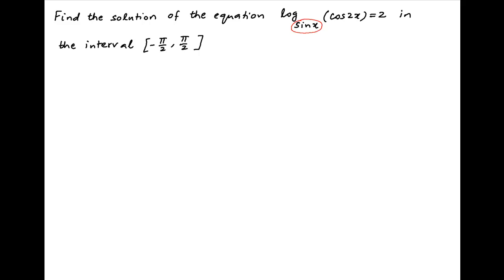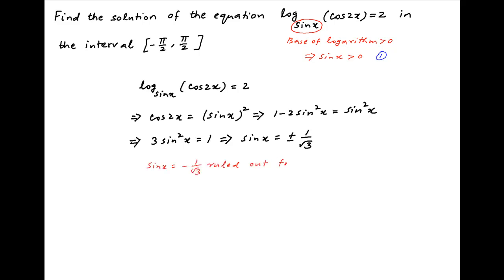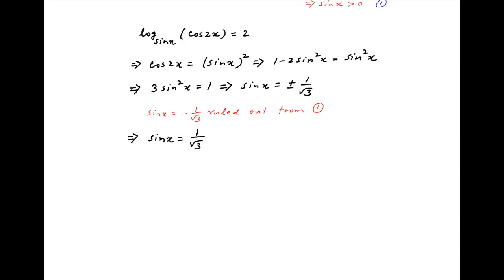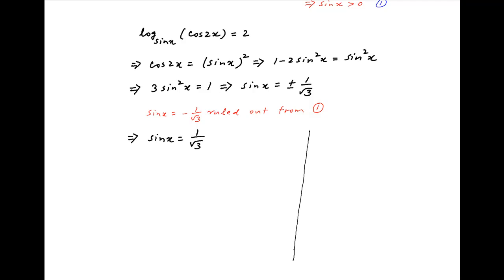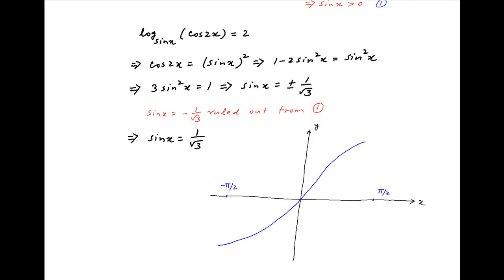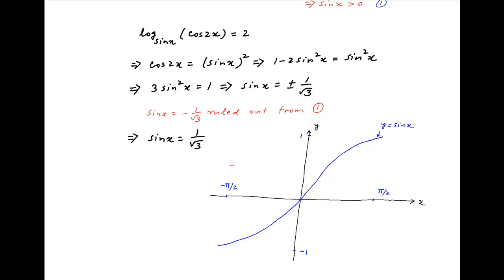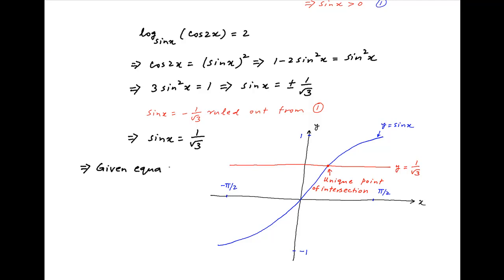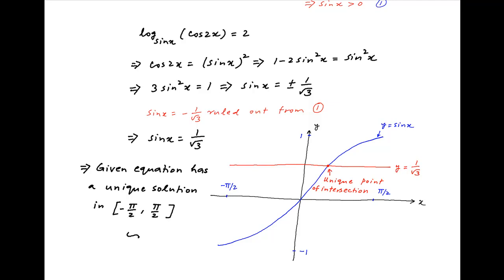Find the solution of the equation log (cos2x) [Base sinx] = 2 in the interval [-PI/2,PI/2].